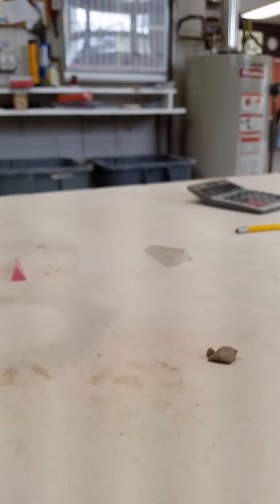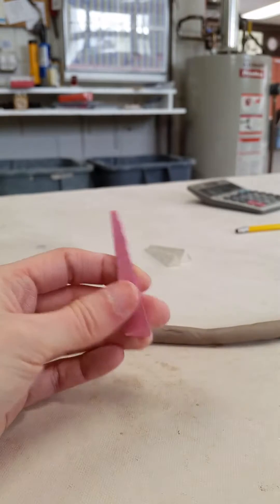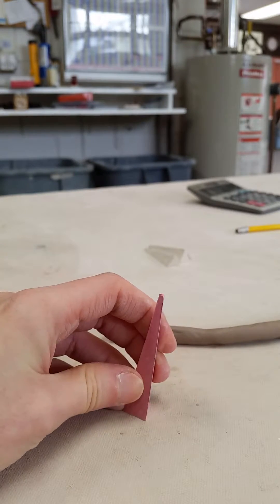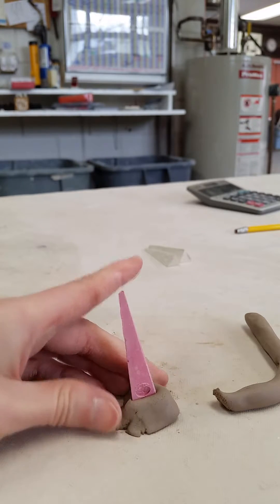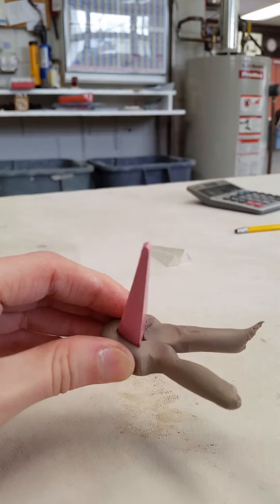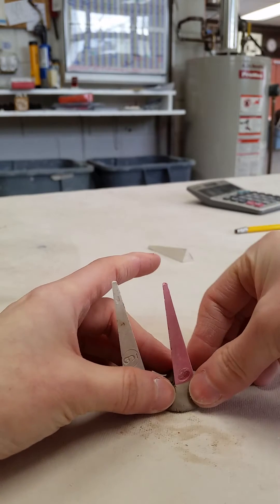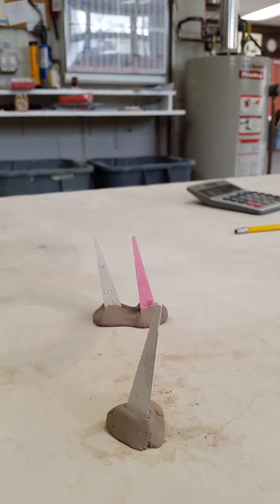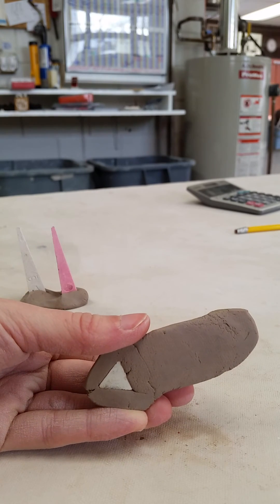Making a Cone Pack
How to make a cone pack. Sorry for the bad jokes. I can't help myself.